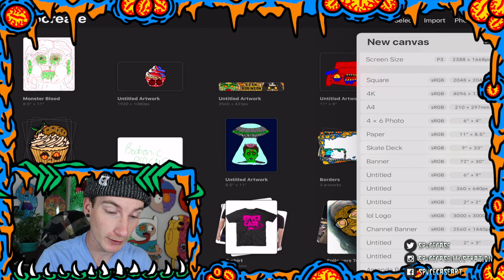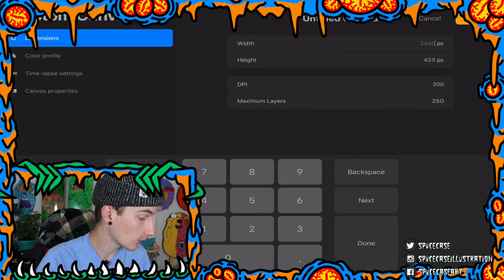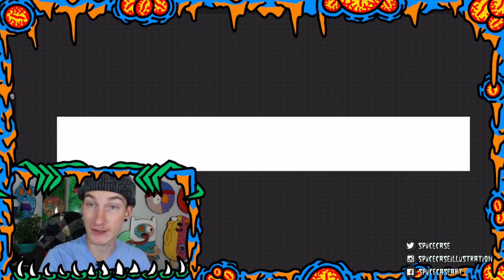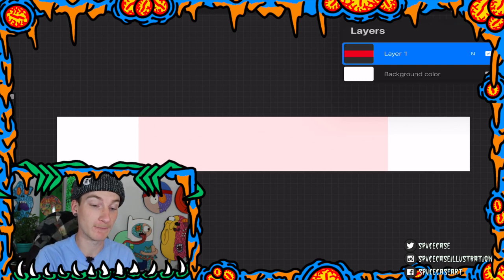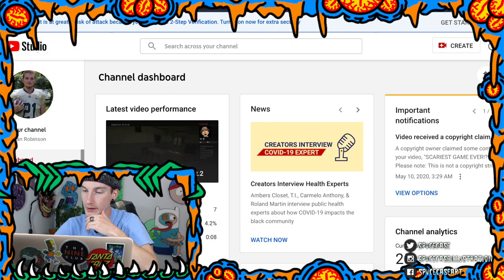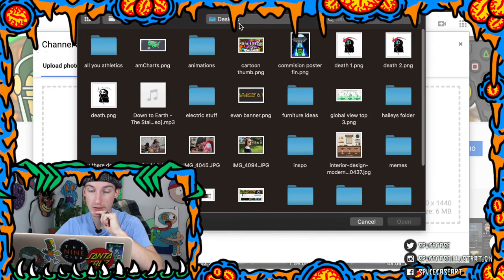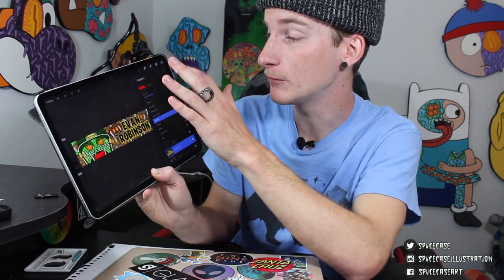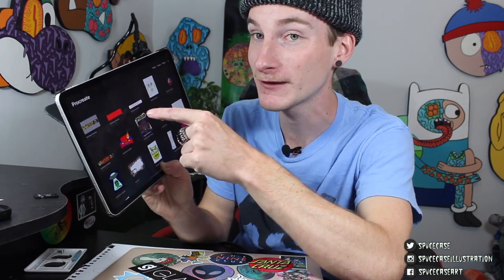How To Make YOUTUBE BANNER ART on PROCREATE & PHOTOSHOP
Learn how to make awesome Youtube channel banner art with this super simple Procreate walkthrough! One of the first things you'll look at when checking out a new channel is their banner art and thumbnails. I show you the step by step methods to getting the proper pixel size for Desktop, mobile, and TV.